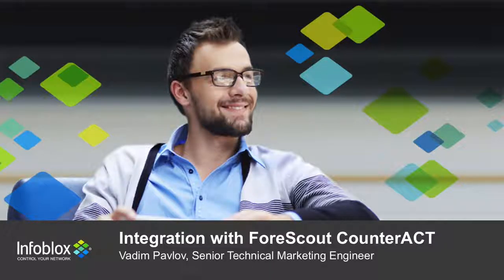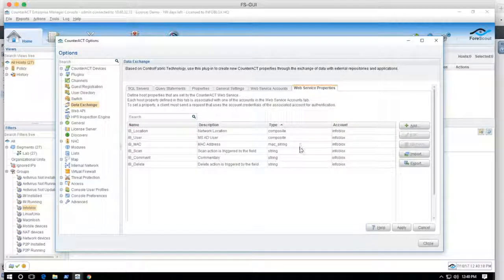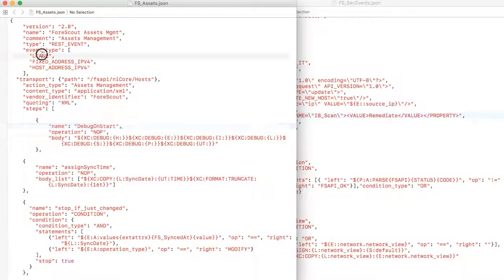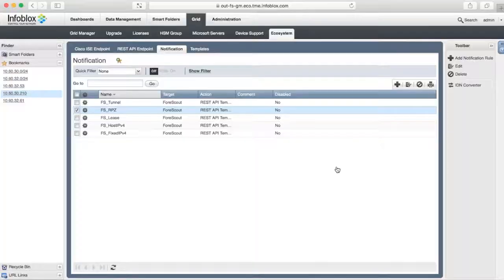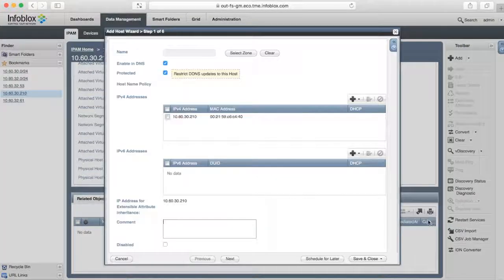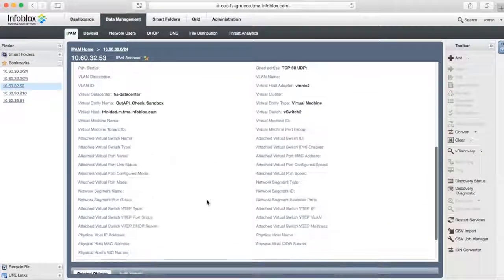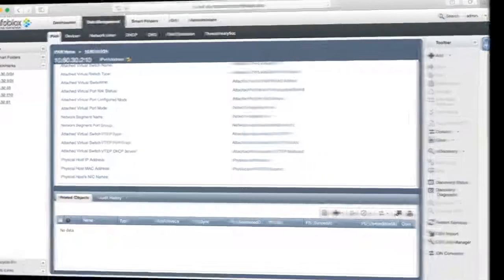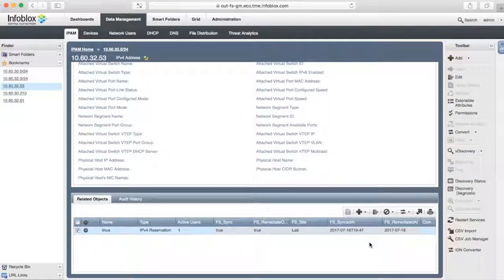Demo Video: Infoblox DDI integration with ForeScout CounterACT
Infoblox and ForeScout CounterACT integration enables security and incident response teams to leverage the integration of NAC, IPAM and DNS security to enhance visibility, consistently set and enforce Network Access Control policy and quickly respond to threats detected by DNS security solution.